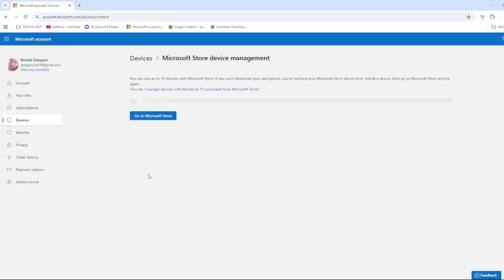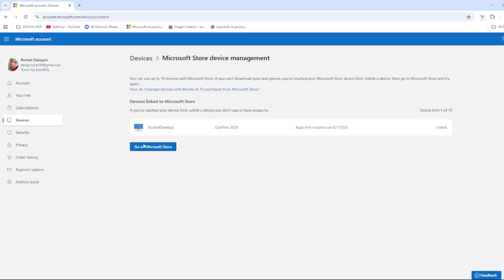How To Remove Otter ai From Microsoft Teams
Removing Otter.ai from Microsoft Teams is straightforward and helps you declutter your workspace if you no longer require its transcription features. This guide explains how to uninstall the Otter.ai app from your Teams environment, whether it was added as an app or as a tab within channels or chats. Learn how to manage app permissions and remove integrations cleanly to maintain optimal Teams performance. Whether you are troubleshooting, switching transcription tools, or just organizing your Teams apps, following these steps ensures Otter.ai is completely removed from your Microsoft Teams setup.